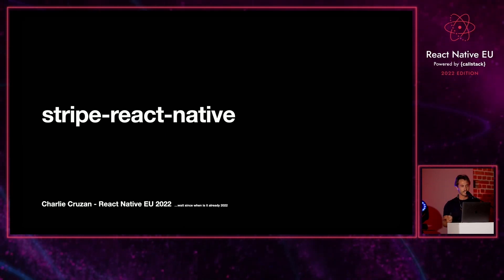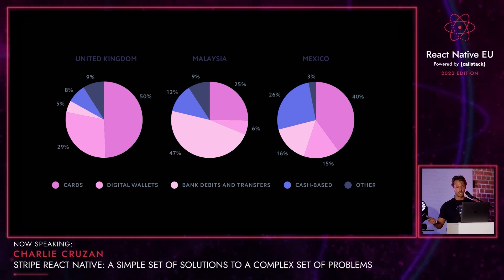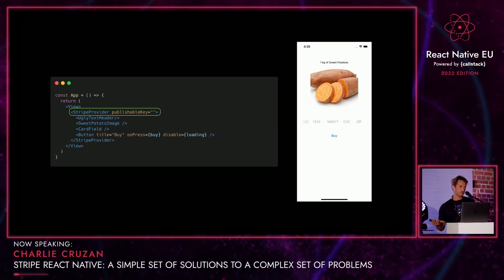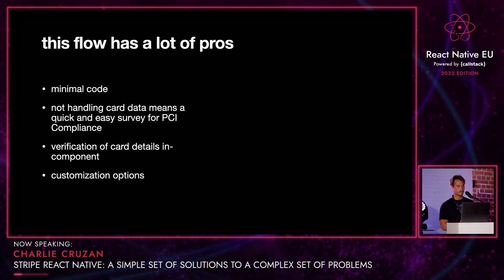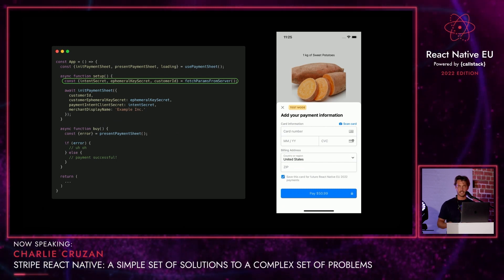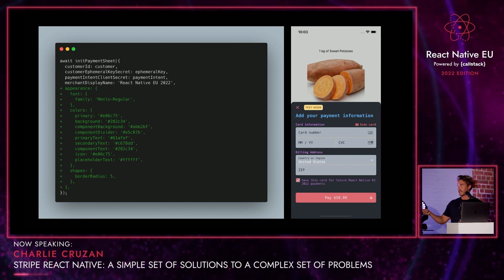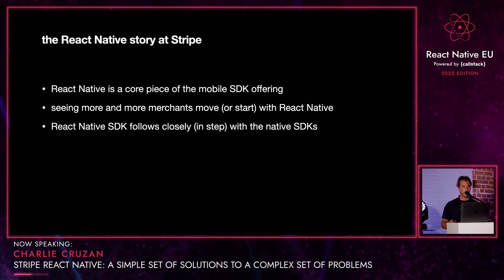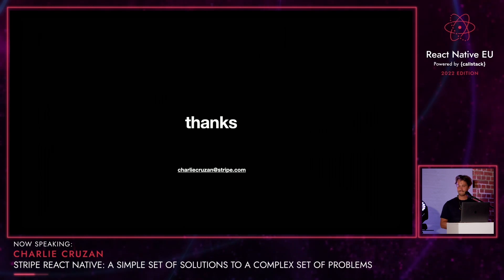Stripe React Native: A simple set of solutions to a complex set of problems - C.Cruzan | RN EU 2022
Stripe React Native: A simple set of solutions to a complex set of problems Collecting payments in an app is notoriously difficult. Before you get started, you need to decide whether you can collect payments directly, or if you need go through in app purchases. Then the wide world of different payment methods, security, PCI compliance, optimized checkout flows, and more awaits you. That isn’t a task list that gets many developers excited With Stripe’s React Native libraries, our goal is to provide a broad set of solutions for any payment scenario an app might have. This doesn’t just mean exposing a method to charge card details though. Today we’ll go through some of the features offered by Stripe React Native, when/why you’d use them, and then go through a quick demo. 1. Payment Elements like CardField, AuBECS Form, and Bank redirects, which you can use to create payment methods for customers, no matter where they are or what payment methods they use 2. Don’t feel like spending weeks of engineering time on a Checkout flow in your app? Stripe provides the PaymentSheet which can now be customized and tailored to your app’s own UI. With PaymentSheet, your checkout flow is already optimized, and you can start accepting new payment methods without even shipping out an app update (that’s right, server-side controls!) 3. We’ve mentioned payment methods a lot. Something that’s easily forgotten, especially by me living in a country where credit cards are so ubiquitous, is that if your business plans on operating on an international or global scale, you need to support the payment methods that your customers are comfortable and familiar with. Luckily, whether you’re using PaymentSheet or your own checkout flow, Stripe React Native supports over 20 payment methods. 4. What would a mobile payment talk even be if I didn’t mention Apple Pay and Google Pay? Of course Stripe React native supports the full suite of APIs from each, which means you’re not giving up anything by working in React Native. In addition to that, you even have access to the more specific use cases like adding cards to a users native mobile wallet! demo of the Payment Sheet with customized appearance - when to use the payment sheet demo of custom UI using CardField - when to use the individual elements and build your own checkout flow demo of adding a card to your native wallet ? - this might be too specific of a use case Last slide on Stripe’s future plans for React Native- releasing first-class support for it with new mobile features: insert new libraries that are currently unreleased but will be available before the talk itself

Speaker Bio

Charlie is a software engineer at Stripe, where he works on ensuring developers using Stripe have powerful tools at their disposal to get their work done efficiently, and enjoyably! One of his focuses is the Stripe React Native SDK, which allows you to build delightful payment experiences faster and easier than ever.